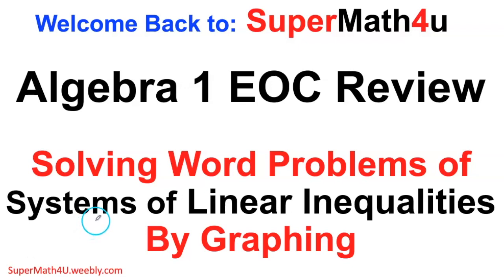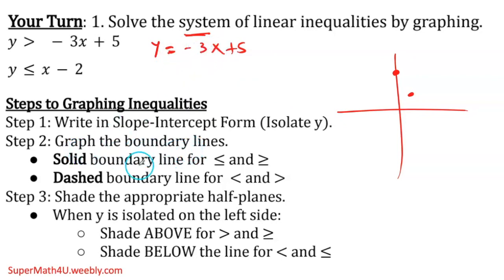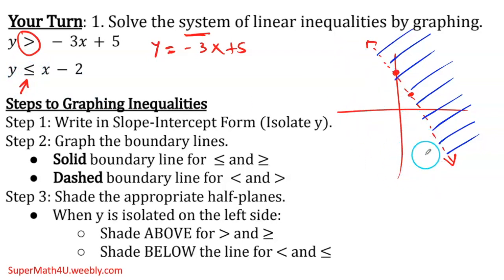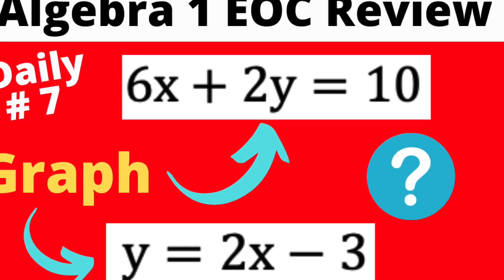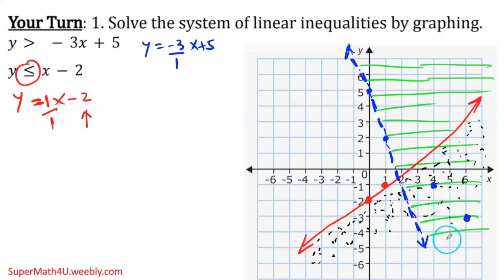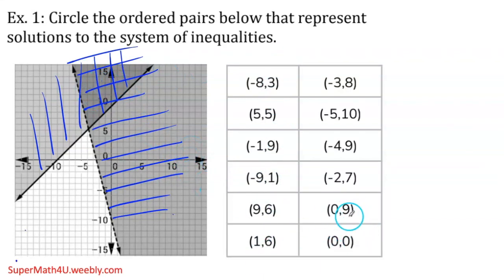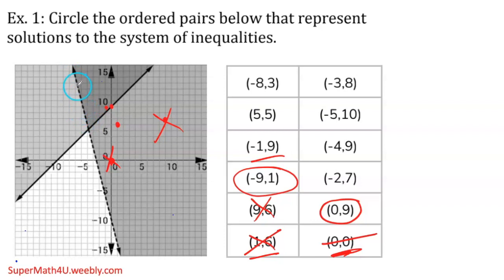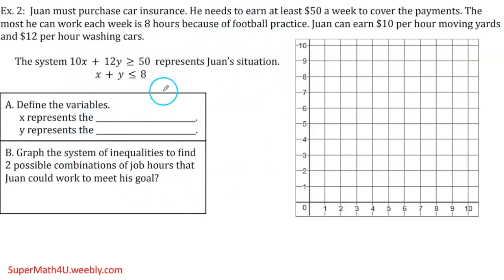Algebra 1 EOC Review - Graphing System of Inequalities - SuperMath4U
Test Tips and Strategies to Help You Pass the EOC Exams and Any AP Exam. Must Watch!! Must-Follow!!
Check the “Algebra 1 Computer Mock Exam” as well.
Download a copy of the "Algebra 1 Computer Mock Exam" 2022
In this video, I explain how to graph a system of inequalities. I also show how to word with word problems and understand the variables in the context of the word problem.
Share it to your friends on Instagram, Snapchat, Facebook, or anything else that you have a strong network on right now.
supermath4u @supermath4u supermath4u
Easy 5 on the Algebra 1, Geometry, or the Algebra 2 End of Course Exam!! EOC. TIPS and STRATEGIES
Check the “Geometry Mock Exam”.
Download a copy of the “Geometry Computer Mock Exam" 2021

Algebra 1 EOC Review - Graphing System of Inequalities & Word Problem - SuperMath4U